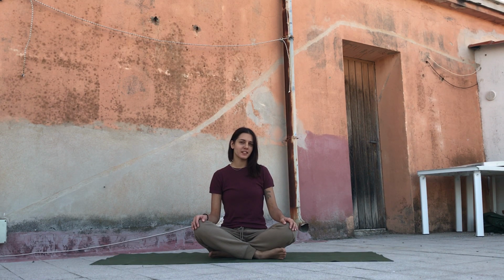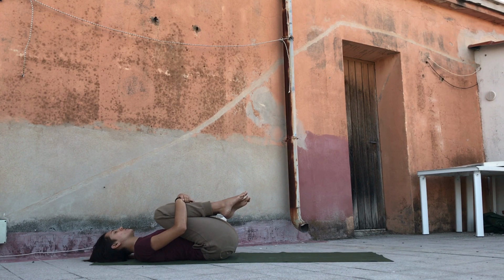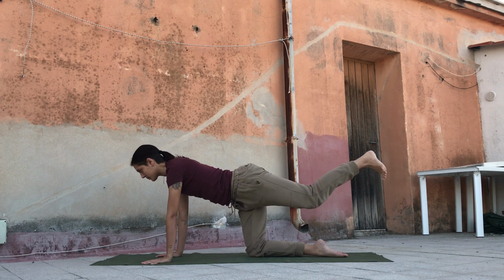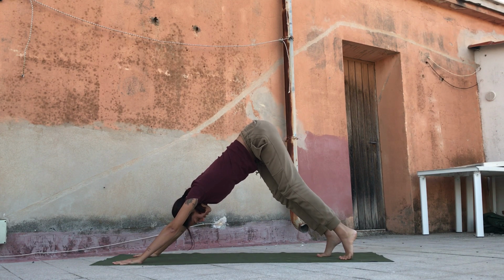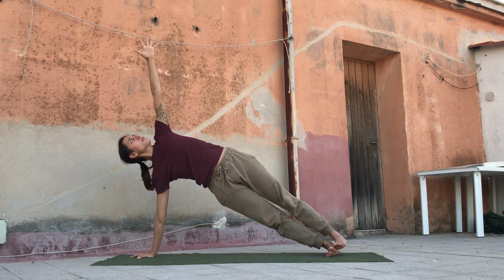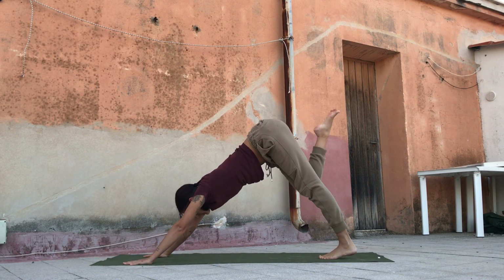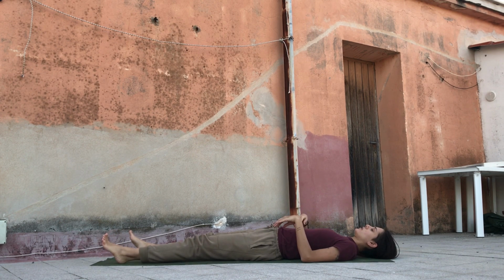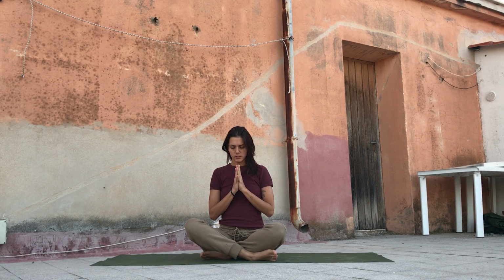Core strength vinyasa // Yoga for abdominals //city roof yoga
Vinyasa practice for advanced beginners/intermediate students focused on front core strength.
Just as the word suggests, the "core" is the center of the body. Having a strong and balanced core is fundamental for a healthy posture and especially for the spine.

This session doesn't include any twisting or great bending of the spine and is therefore fitting for someone with a spinal fusion. Although, having a basic knowledge of how to move with a fused spine is ideal to avoid injury (this session is NOT directly aimed towards people with spinal fusion).
If you're interested in knowing more, I teach weekly online classes that are spinal fusion friendly.